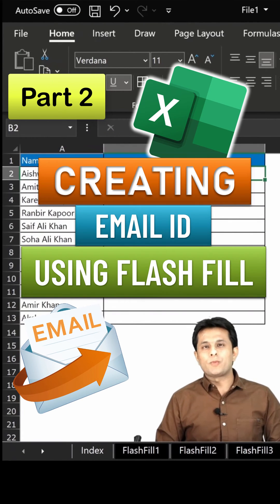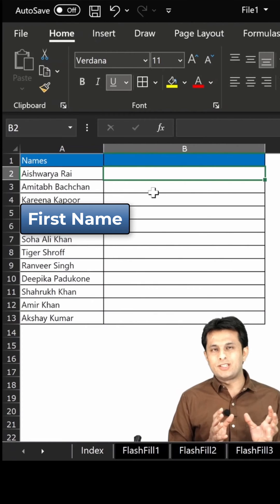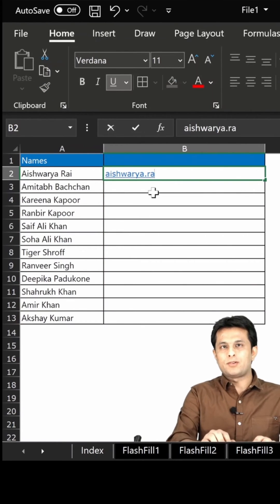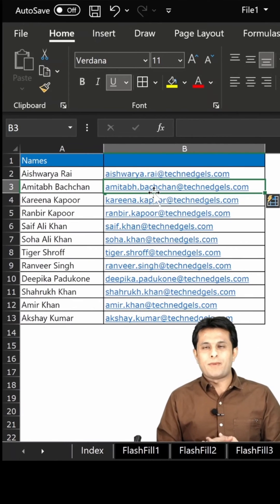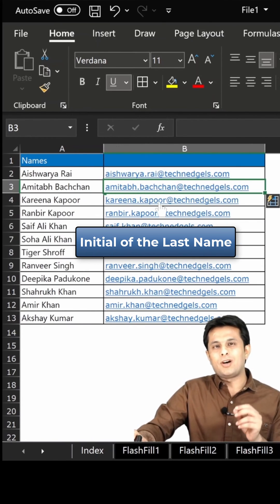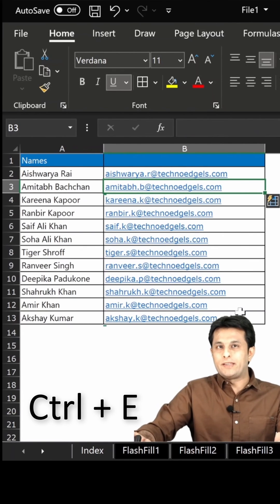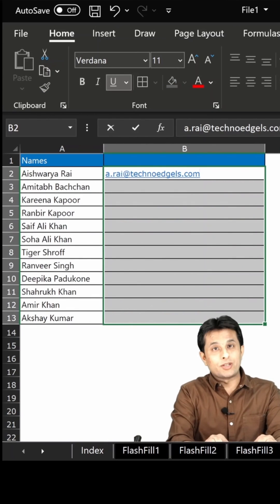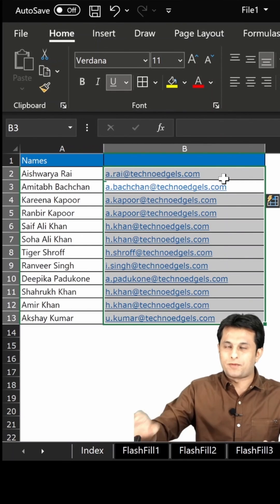Creating Email Id using Flash Fill in Excel by Pavan Lalwani | shorts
(In this video we'll see how to create an email ID of a person who has recently joined in the company and the information or the data what I have is just first name and the last name now the email ID can be into different formats for example if I just want to create an email ID for them so I'll just write as *** at the rate techno hls.com enter and control e using this method you can see all the email IDs are created but usually my manager is not happy with me always and he wants me to just modify the email ID so you want it as *** in the sense initial of the last name so I can just delete that everything and again I can type here as *** at the rate techno hls.com enter control e *** @ technoedgels.com and you see everywhere it has taken the initial of the last name and I've got the answer same way you can also type as a DOT try the rate company name.com enter and then press Ctrl E from a keyboard and you see it will understand the pattern and give it output.)

Welcome to the world of data analysis and business intelligence! Whether you're a data analyst looking to sharpen your skills or a business professional looking to expand your knowledge, our online course led by Pavan Lalwani is the perfect choice. Learn everything from the basics of data analytics to advanced business intelligence techniques and take your career to the next level. Join our business intelligence online course and become a data analyst or a business intelligence analyst. Learn the latest trends and best practices of data analytics, business intelligence and data visualization on youtube with Pavan Lalwani, an expert in the field. Get ready to transform your data into actionable insights and make informed business decisions with our comprehensive business intelligence course.